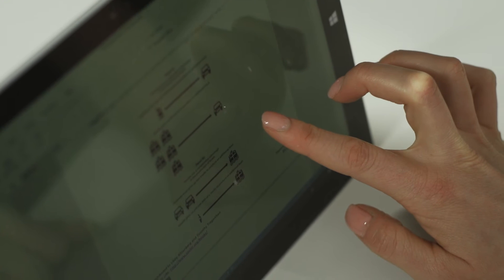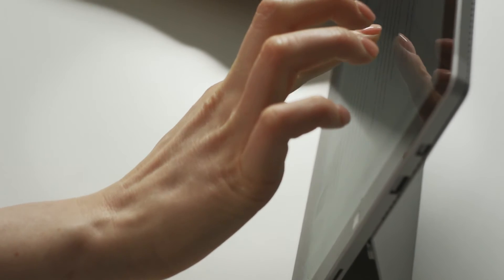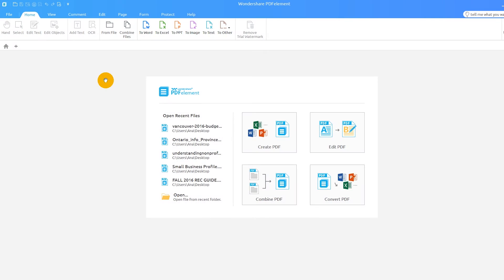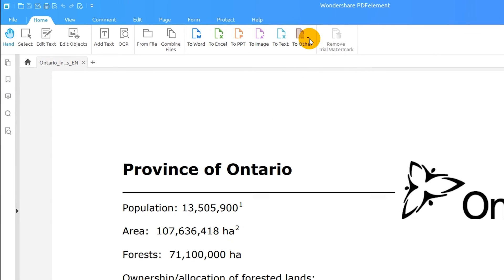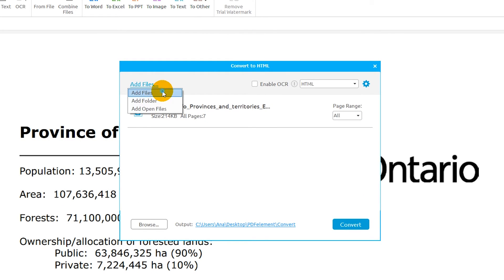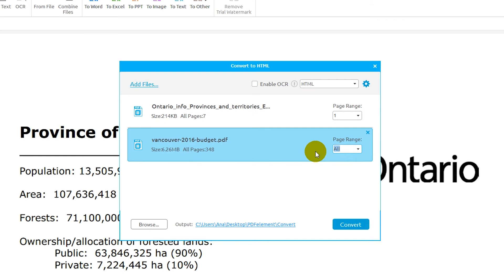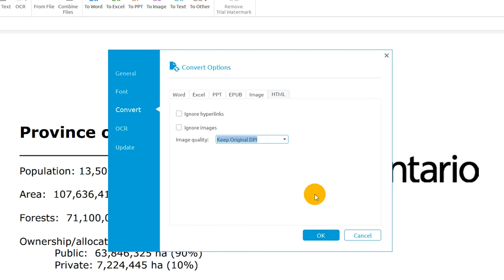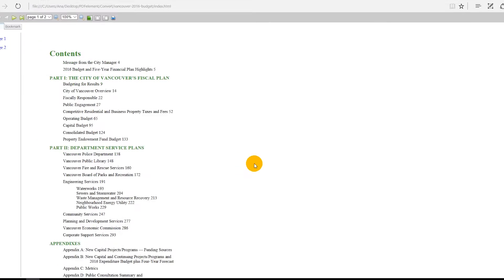How to Convert PDF to HTML on Windows